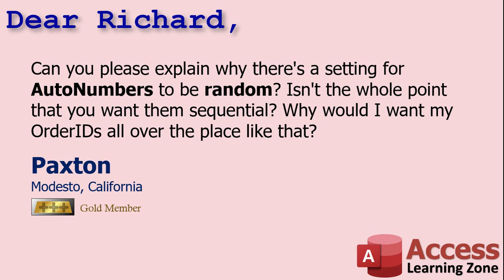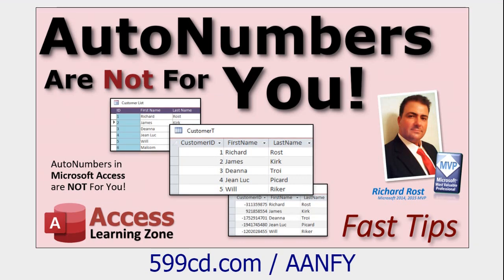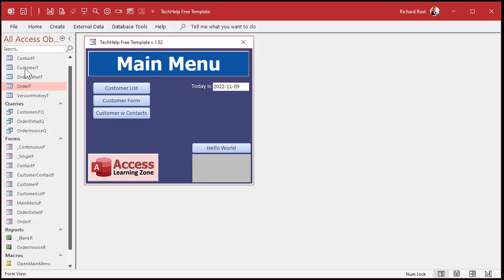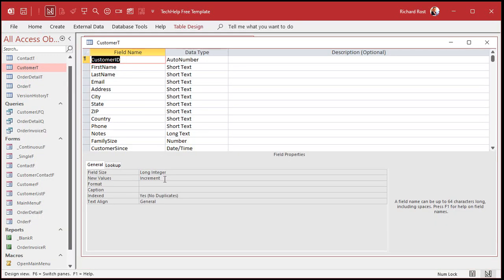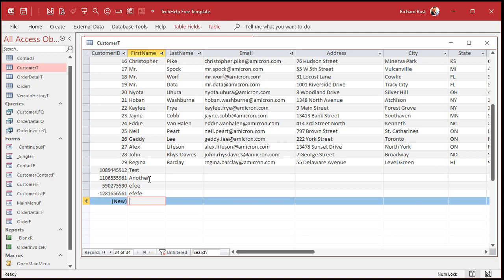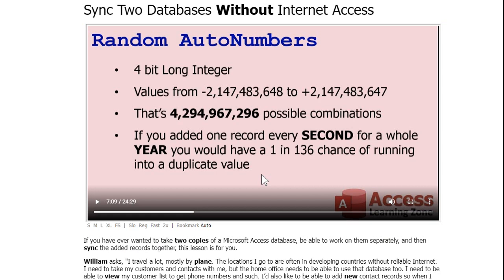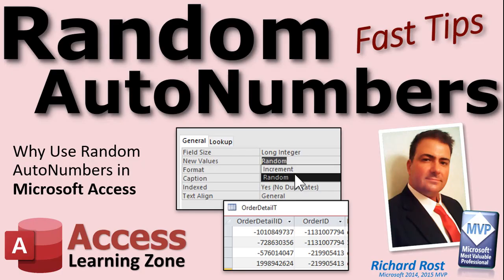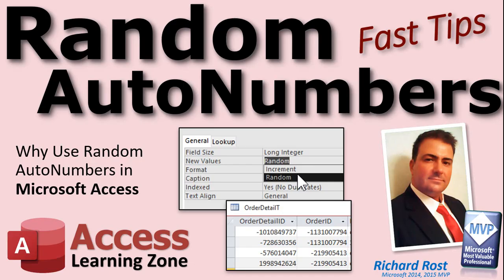Why Use Random AutoNumbers in Microsoft Access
In this video, I'm going to explain why AutoNumbers have an option to use random numbers instead of incremental ones.

Paxton in Modesto, California (a Gold Member) asks: Can you please explain why there's a setting for AutoNumbers to be random? Isn't the whole point that you want them sequential? Why would I want my OrderIDs all over the place like that?